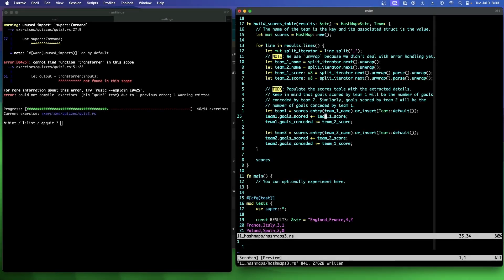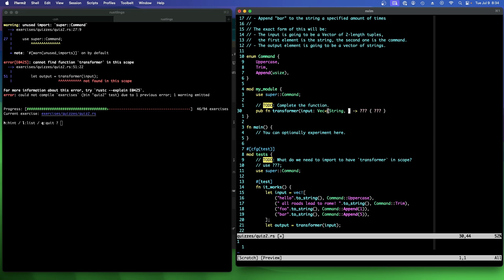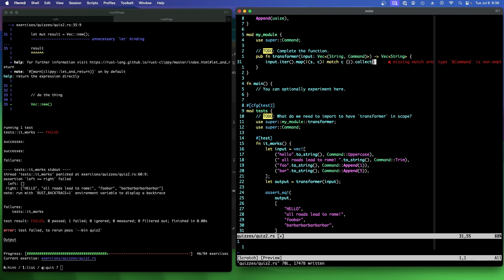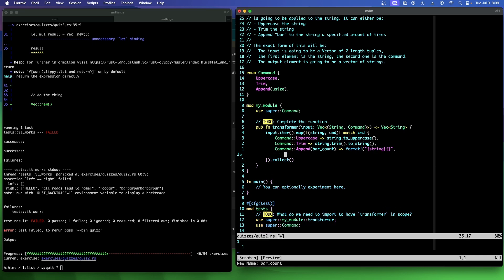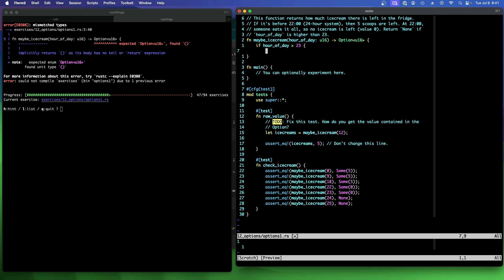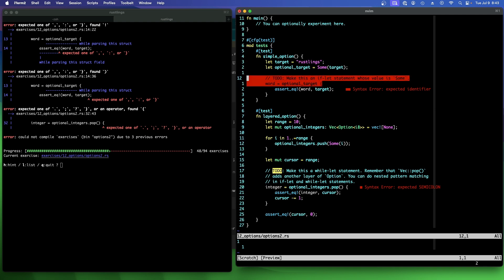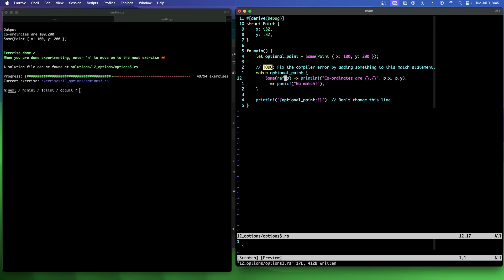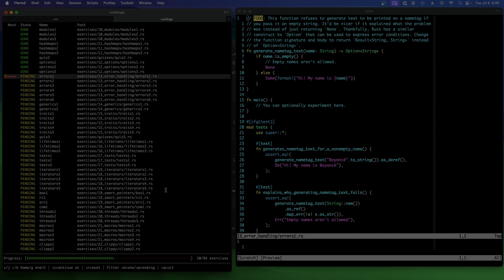[Rust | nvim] Rustlings 6.0.1, Part 7/16: Quiz 2 and Options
[recorded on twitch, 9 July 2024]

This is my walkthrough of the Rustlings 6.0.1 release.

- then install rustlings by typing "cargo install rustlings"
- then run "rustlings init"
- then run "cd rustlings"
- then run "rustlings"